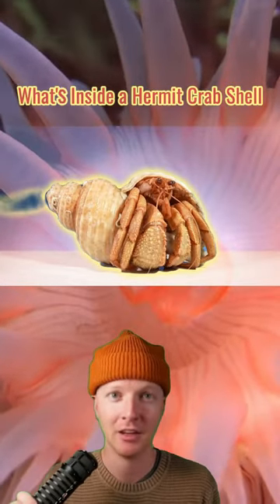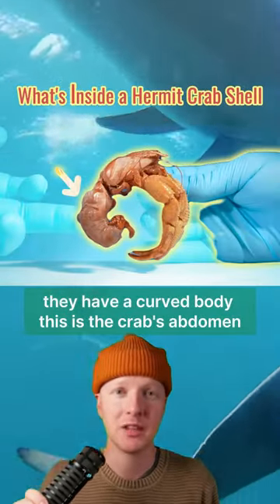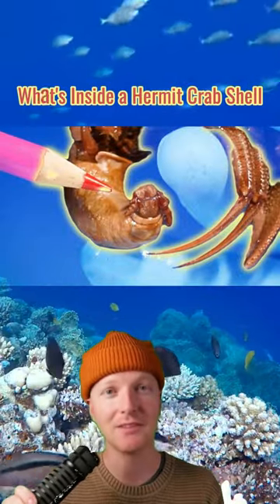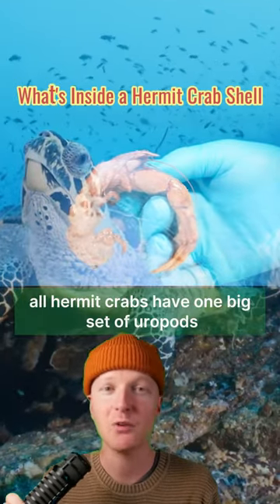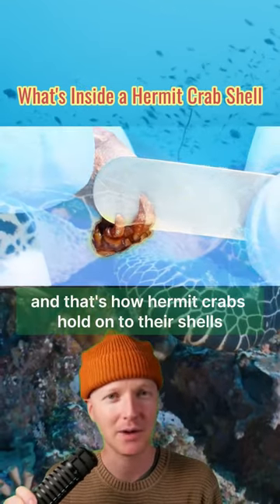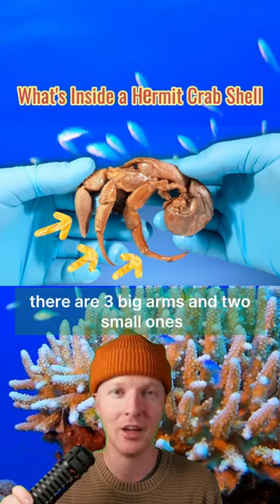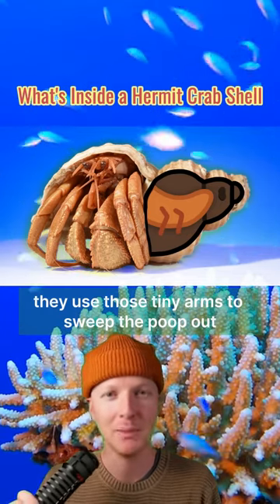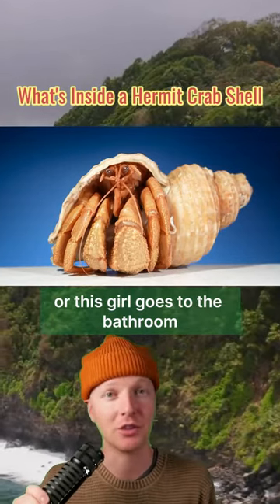What's Inside a Hermit Crab Shell?